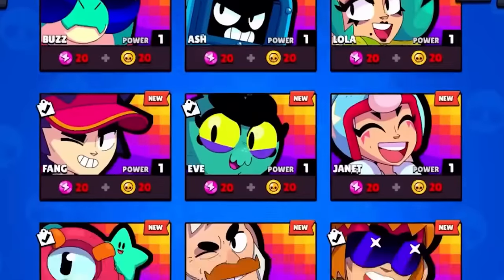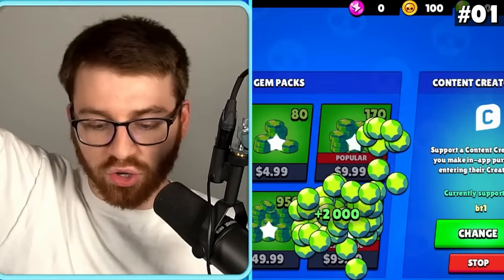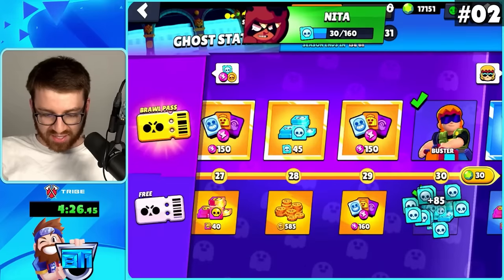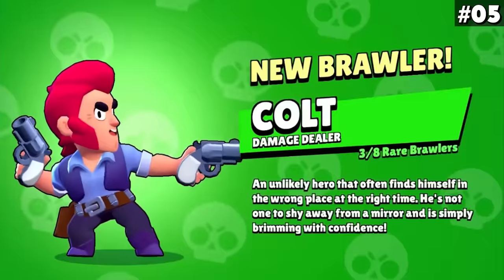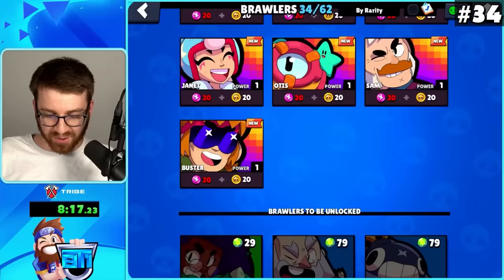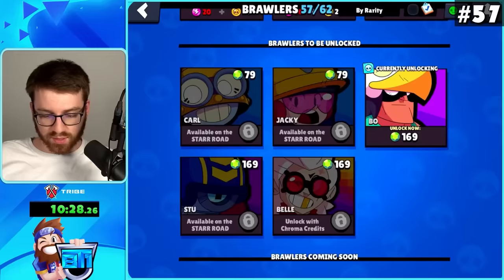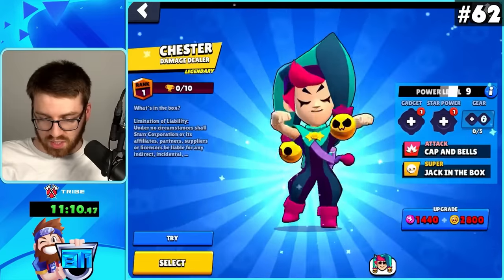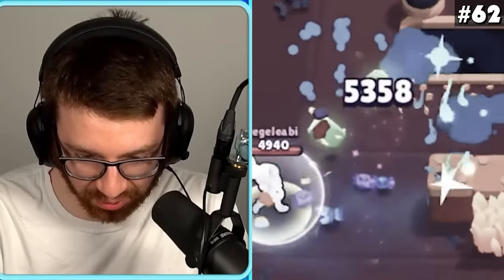How I Unlocked EVERY BRAWLER in 1 HOUR on a New Account!!!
Today we show how to get every Brawler on New Account in 1 Hour!

Today we do a speed run to unlock every brawler in Brawl Stars in only 1 hour!

Remember to use code 'BT1' in the Brawl and Clash Shop!